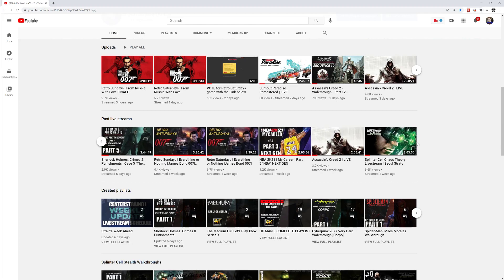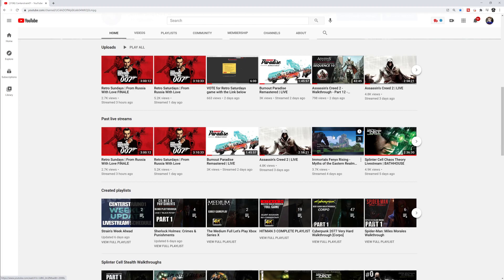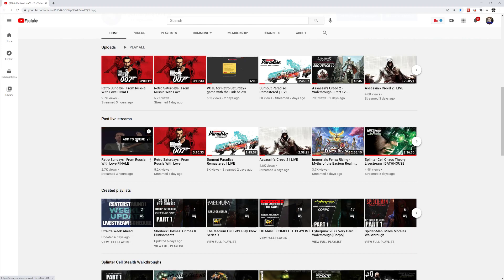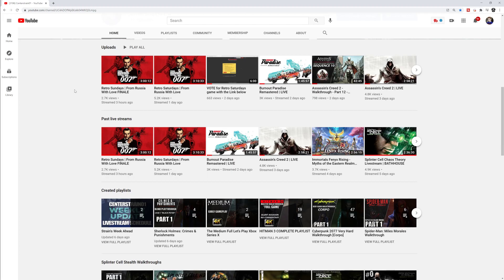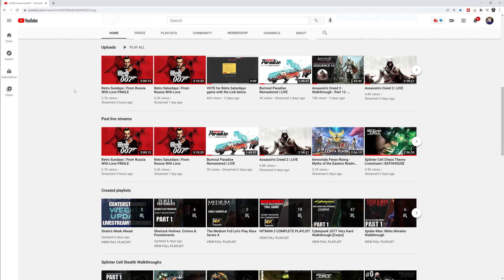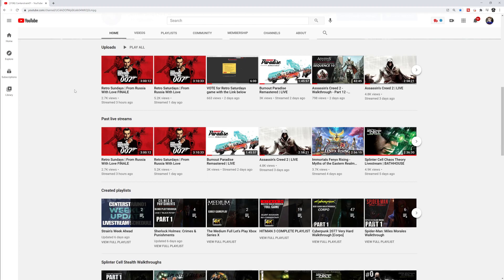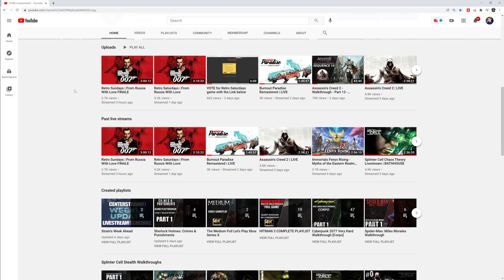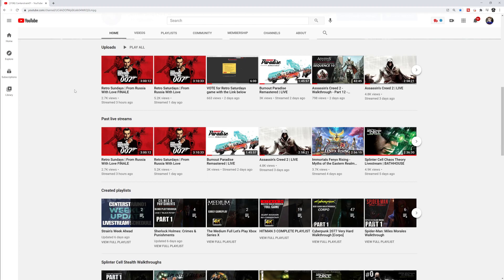Strain's Week Ahead | 29 March - 4 Apr (New Games)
Strain's Week Ahead | 29 March - 4 Apr

[Playlist Specific Hashtag]